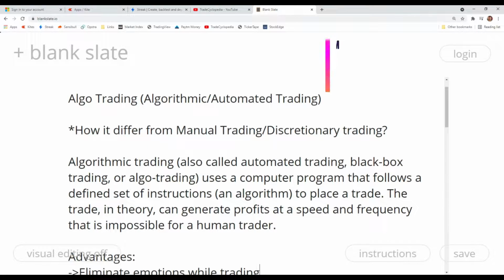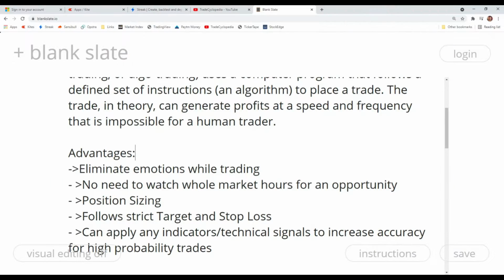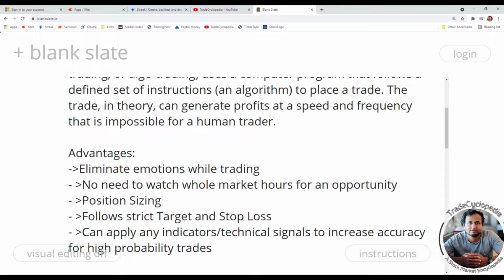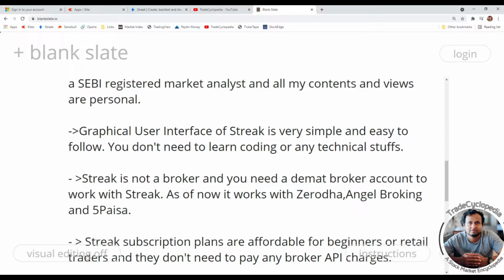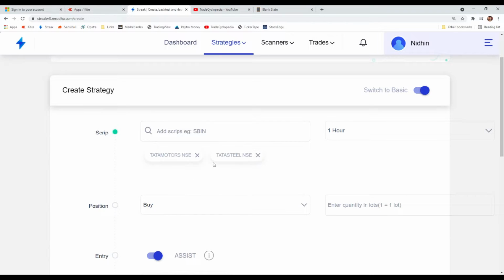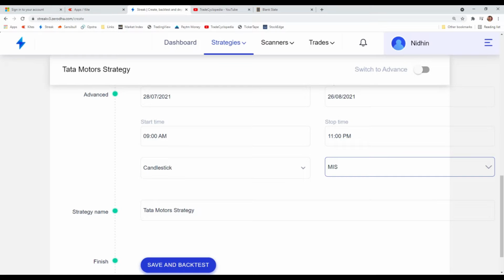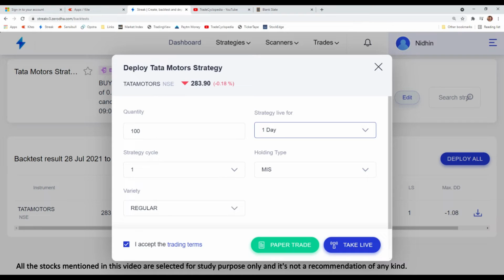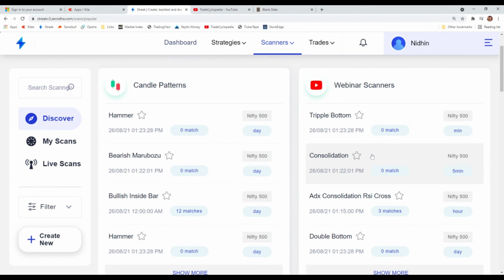Algo Trading | Learn Streak - Full Course | English | Ep-1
This is the first video of a full learning course on Algo Trading. The contents of this video explains the following,

-Introduction to Algo Trading
-How it differs from Manual Trading?
-What is an Algo Trading Platform?
-What is Streak Platform and how to do algo trading using that?
-Basic Scanners, Strategies and other features of Streak.

We'll be continuously uploading learning videos about Algo Trading and strategies which helps you to eliminate emotions while trading and develop a disciplined trading profile.

Please feel free to drop your feedback or queries on the comments section. We'll reply you at the earliest.

Regards,
TradeCyclopedia